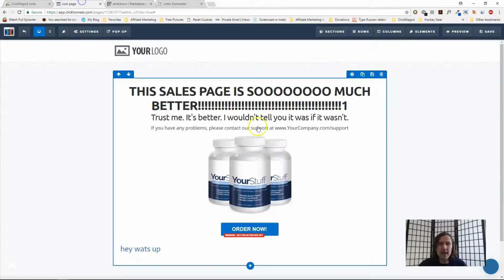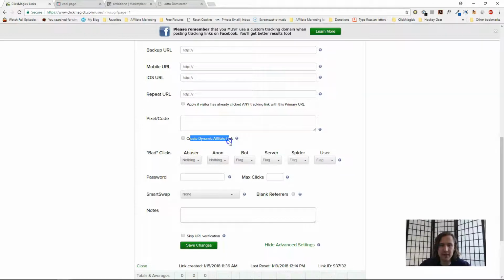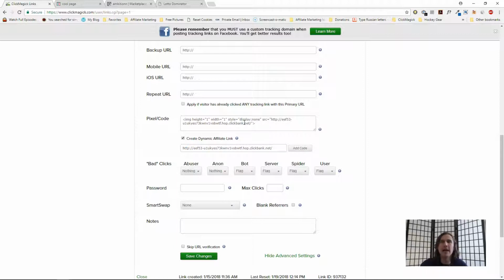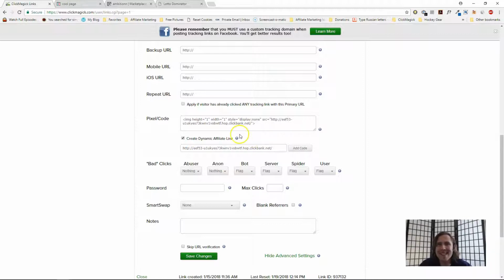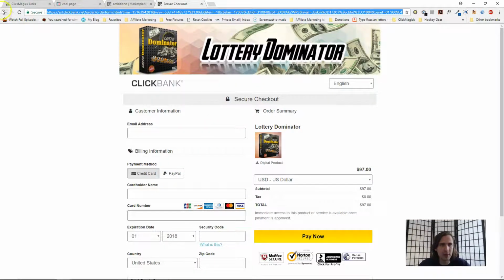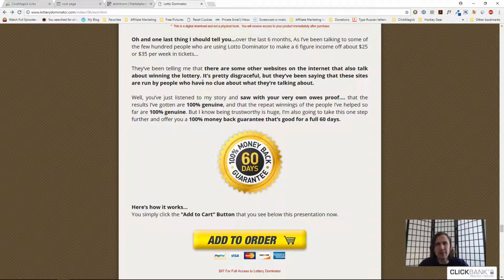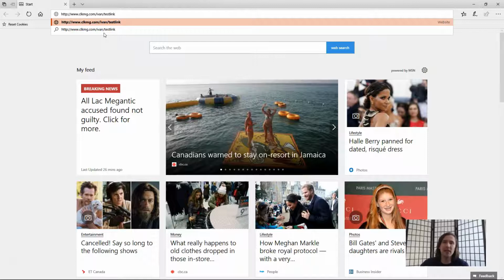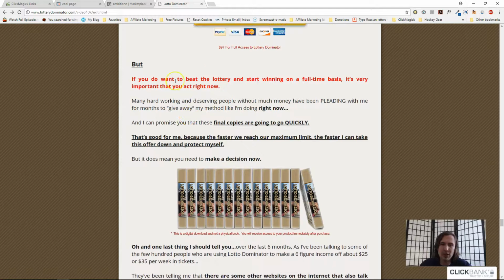ClickMagick: What Are Dynamic Affiliate Links and How to Set Them Up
If you want to try out ClickMagick or learn more, feel free to check out their free 14-day trial with my link:

Hey all!

In this video, I show you what dynamic affiliate links are and how to set them up inside of ClickMagick.

Basically, dynamic affiliate links are links to any website that contain your affiliate tracking cookie. That means that if someone goes to your dynamic affiliate page and then purchases the product, you will get credit for that sale regardless of whether or not the user got a cookie from landing on the vendor's sales page.

This is especially useful if you want to promote a product but do not like the sales page that the vendor has and want to use your own instead. In this case, a dynamic affiliate link would work perfectly for you since you can bypass the user's sales page and still get credit for the sale.

You would however need to get your own link to the order form page and sometimes it can be as simple as simply copying the URL of the order form page that follows the vendor's sales page. However other times it may be more complicated if the vendor's button that leads to the order form page is not a straight link, but an HTML 'form' instead. You would need to always make sure this isn't the case by clicking on the 'View page source' option upon right-clicking on the page with the order form button on it.

Also, you need to absolutely make sure that you are not 'cookie-stuffing' and adding your cookie to every single website out there even if it has nothing to do with the offer your are promoting. That is considered illegal and is the wrong thing to do - it's not fair that you would get a sale for an item even though a user never actually went to the page most relevant to that offer.

In order to setup this dynamic affiliate link, simply click on 'Advanced Settings' in the tracking link of the actual page you want to have instead of the vendor's sales page, and add your affiliate cookie in and click 'enter code'. This will generate the cookie onto that tracking link and all you would have to do is provide users with that tracking link and you would get a sale if the user ends up buying the product.

In our example, when we entered the ClickBank order form URL into the browser window without the dynamic affiliate link, the 'affiliate ID' at the bottom showed 'none', meaning that no affiliate would get credit for the sale.

However when we went to the order form through our dynamic affiliate link, we ended up getting credit for landing on the subsequent order form page, denoted by the 'affiliate ID' showing my actual affiliate ID.

That's it!

Also be sure to check out my blog Affiliate Disclaimer: This Site may contain links to affiliate websites, and we receive an affiliate commission for any purchases made by you on the affiliate website using such links.